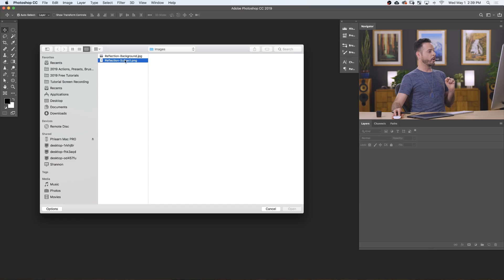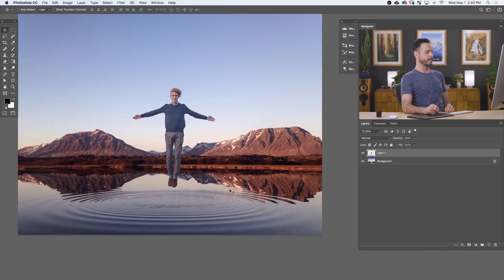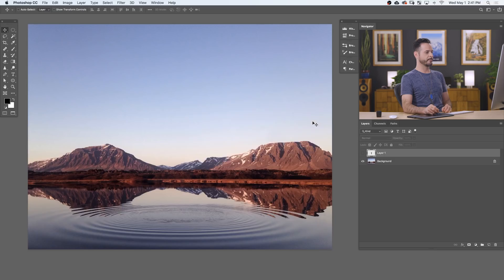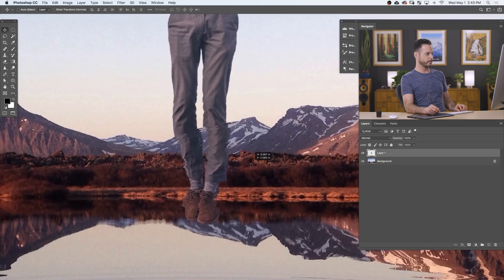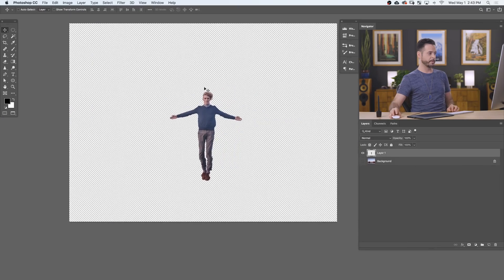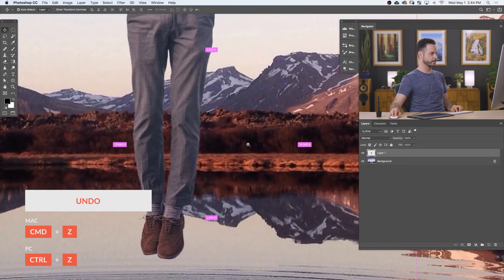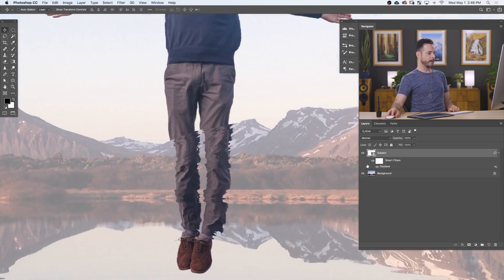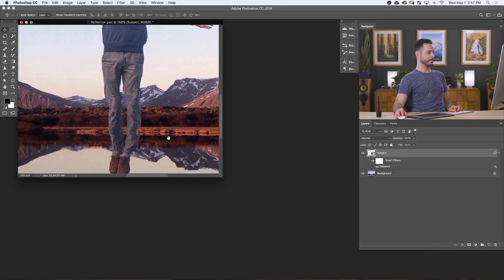Create a Realistic Reflection in Photoshop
Today we show you how to create realistic reflections in Photoshop! Learn how to make a subject levitate over water, add their reflection below, and then use a Displacement Filter to match the rippled texture. Follow along and get some useful tips for compositing, coloring, and recreating textures.